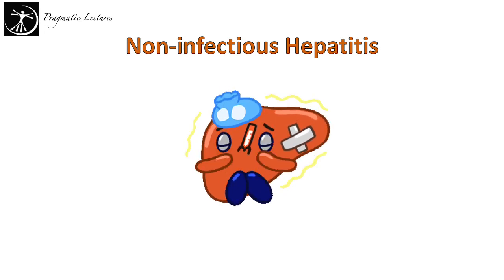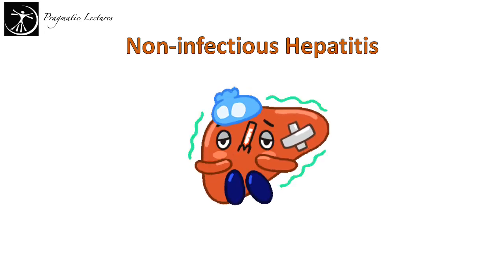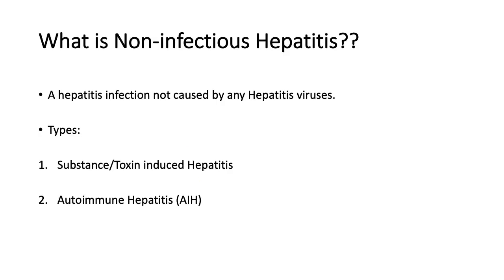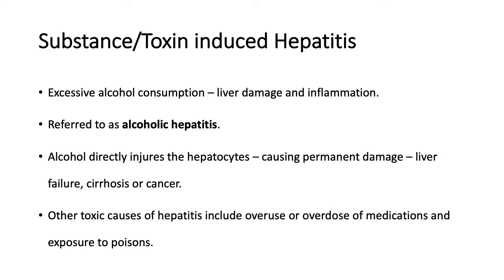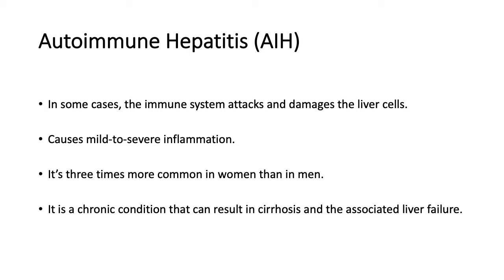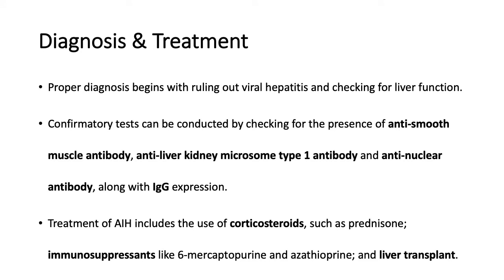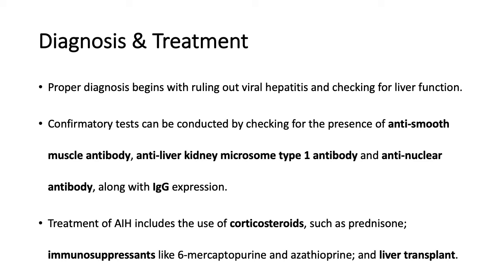Non-infectious Hepatitis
This video focuses on the types of non-infectious hepatitis.